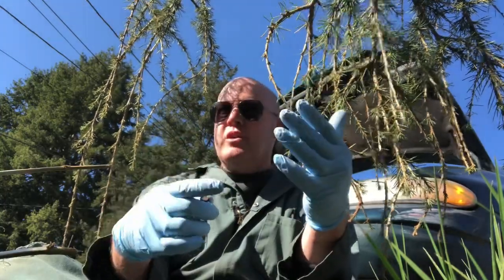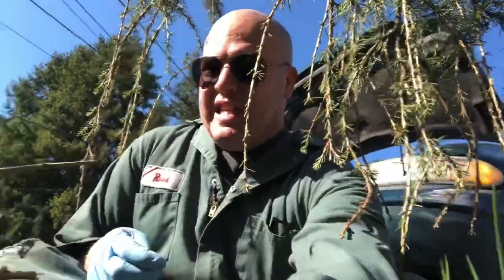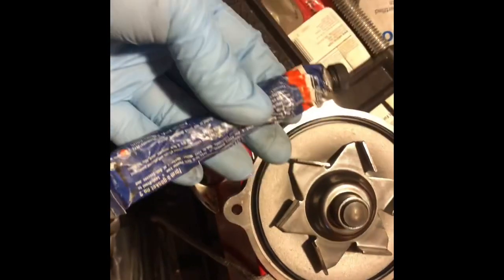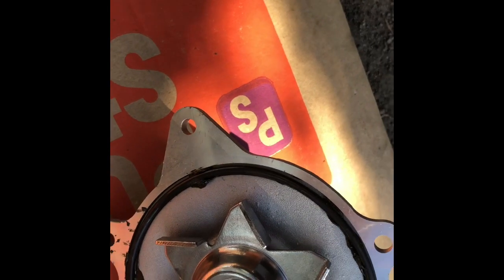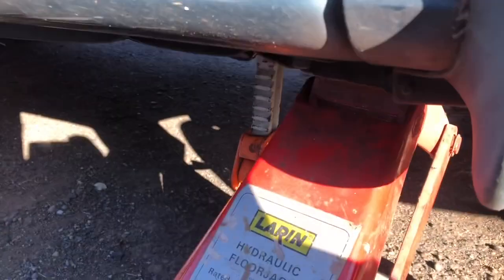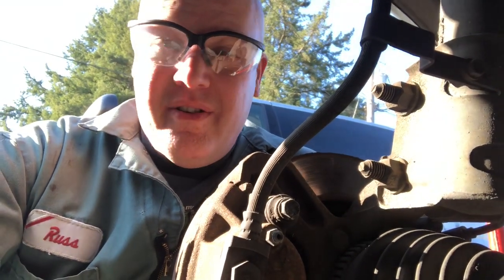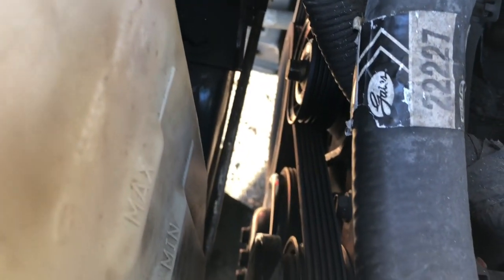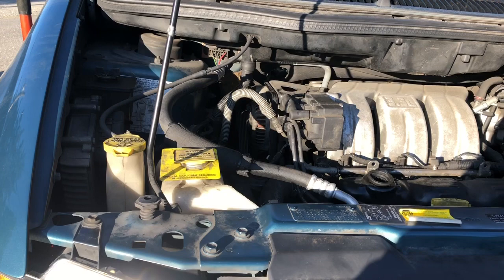2000 Dodge Caravan Engine noise fourth episode town and country, grand voyager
The fourth episode of diagnosing all of the engine noises rattles and squeals in Vicky. Who is a 2000 Dodge Caravan!